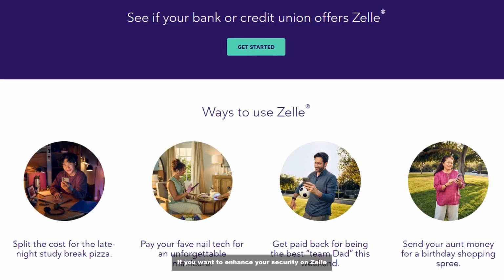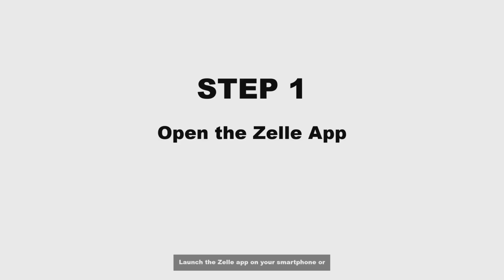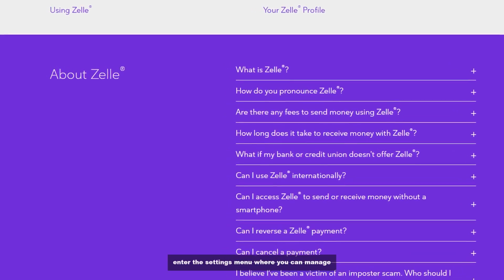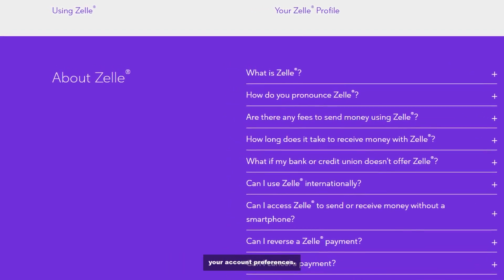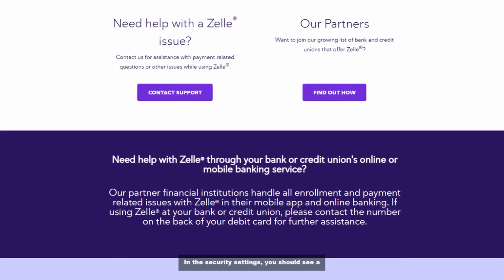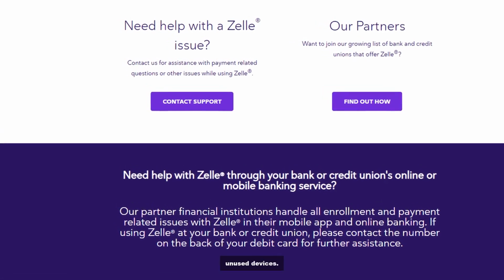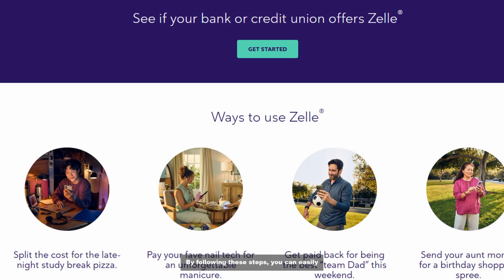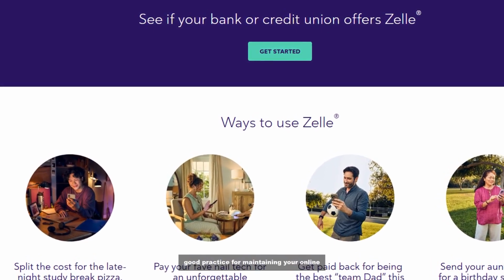How To Remove Old Devices From Zelle Security Settings 2026 (EASY GUIDE)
In this video, we show you how to remove old devices from Zelle security settings in 2026 with our easy guide. If you're looking to manage your Zelle account securely, this tutorial covers all the steps you need.